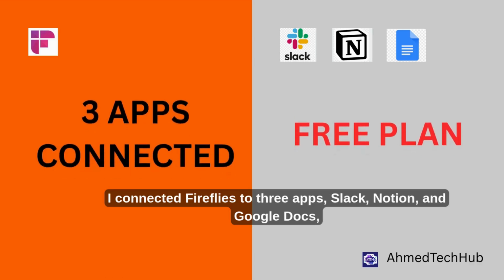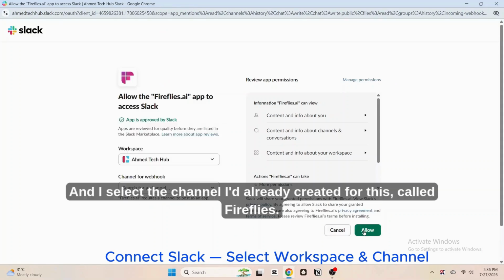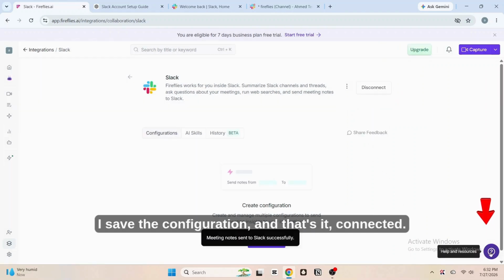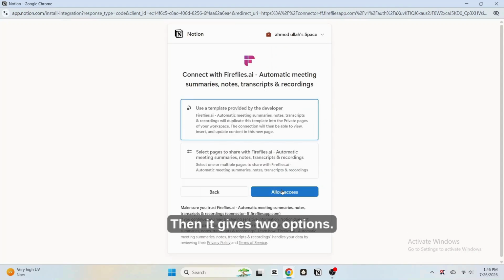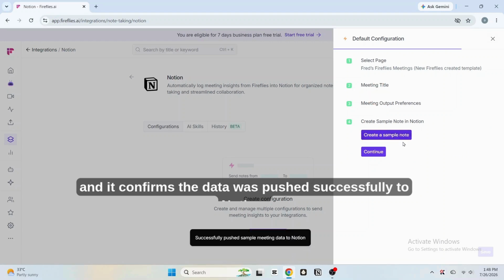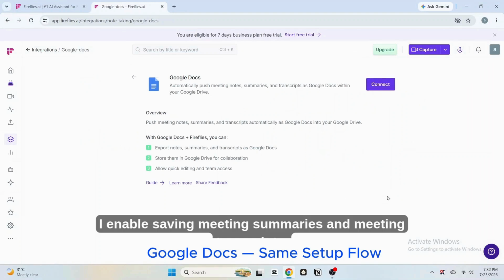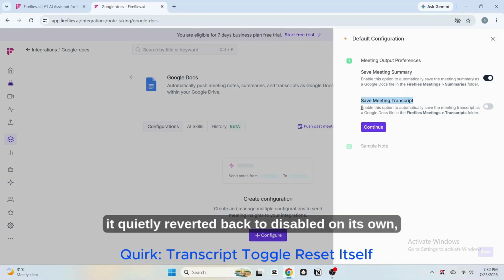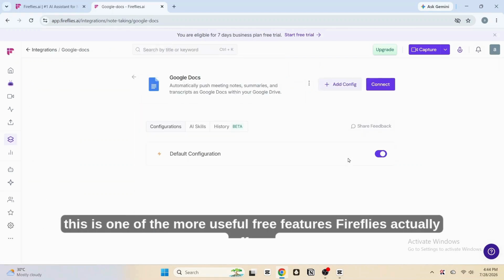Fireflies Integrations Tested — Slack, Notion & Google Docs (Free Plan, All 3 Worked)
I connected Fireflies to Slack, Notion, and Google Docs — all on the free plan — to see if meeting notes actually flow through automatically like they claim. Here's the full setup for each, step by step, plus one quirk worth knowing about.

⏱️ TIMESTAMPS
0:00 — All 3 worked on free — here's proof
0:20 — Subscribe — building a digital AI tools library
0:22 — Connecting Slack
1:30 — Connecting Notion
2:53 — Notion — the actual result
2:53 — Connecting Google Docs
3:27 — The transcript quirk worth knowing
3:49 — Final honest verdict